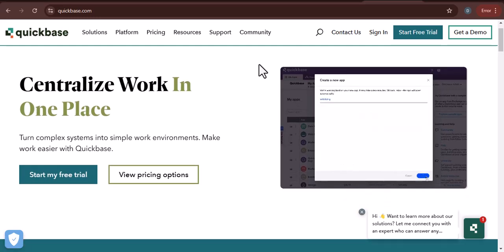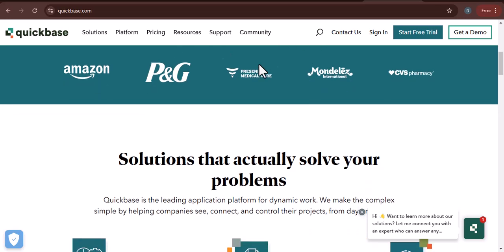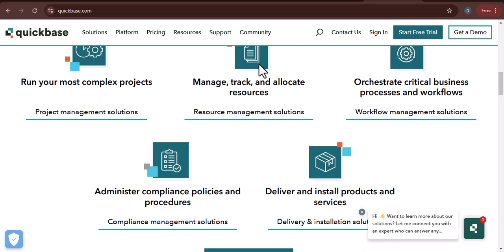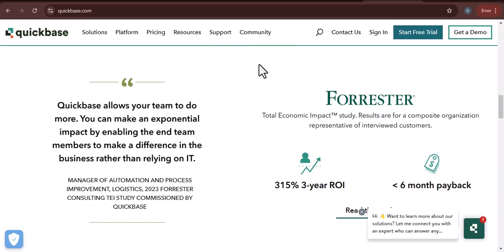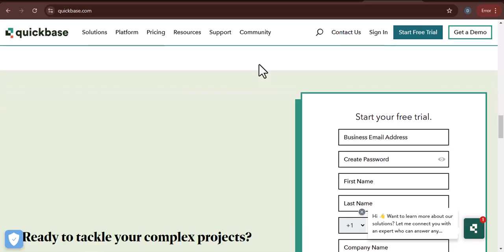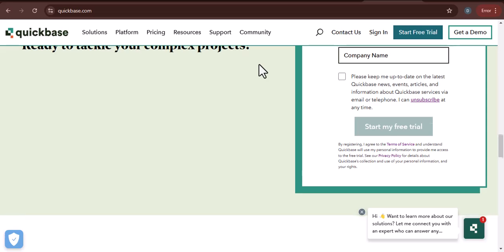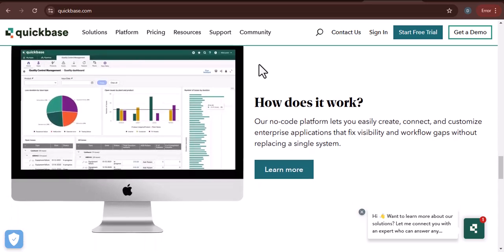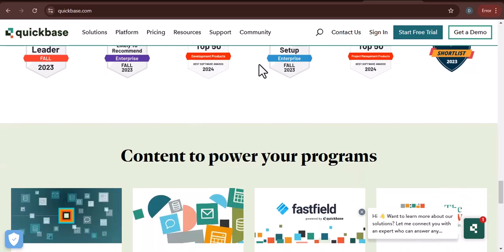What companies use Quickbase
In this video, you will learn about What companies use Quickbase

9 YouTube Channel Ideas to Help You Choose Your Own

✅IGNORE THIS
Related Search: